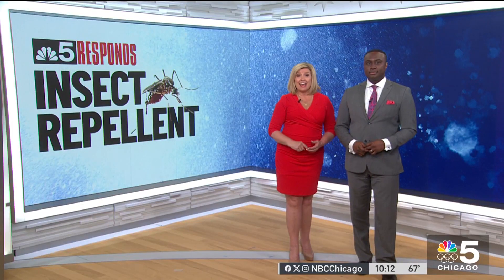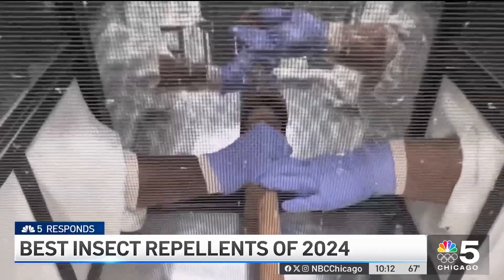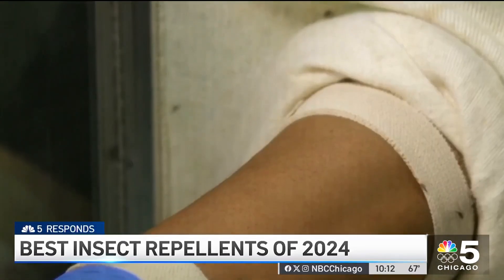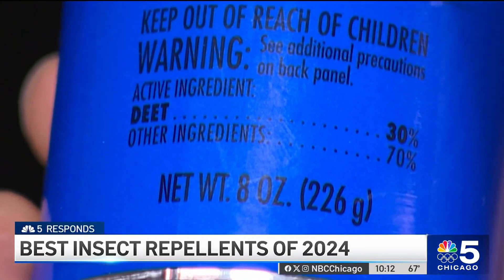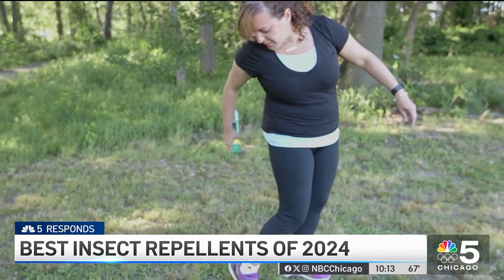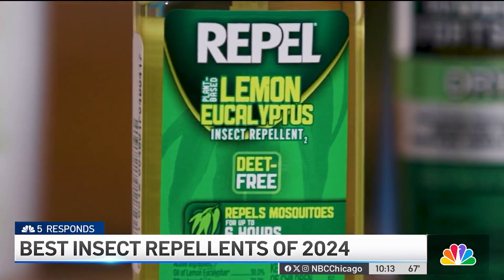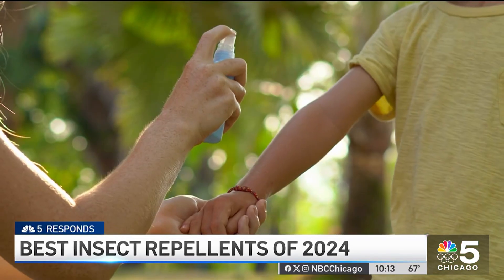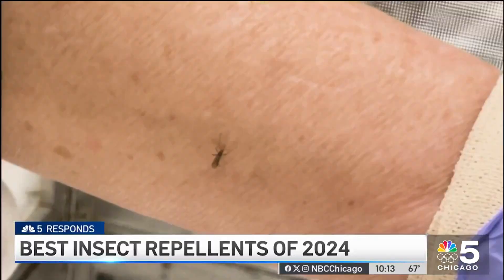Looking for insect repellent? Here are Consumer Reports' recommendations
Every year, Consumer Reports tests lotions, sprays, and wipes, including plant-based repellents, on real people using real mosquitoes to find the best insect repellents. NBC 5 Responds’ PJ Randhawa shared the top recommendations for this year.